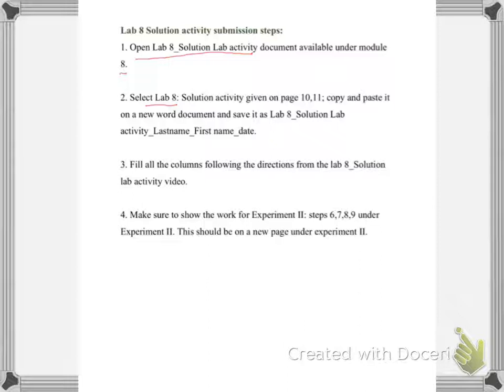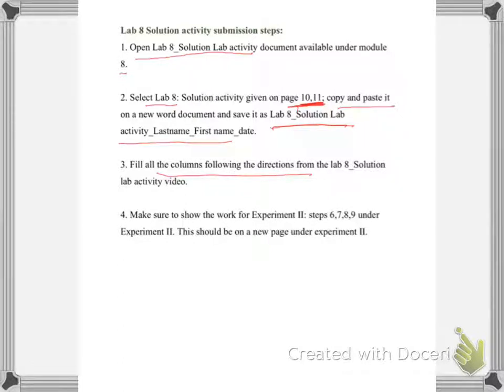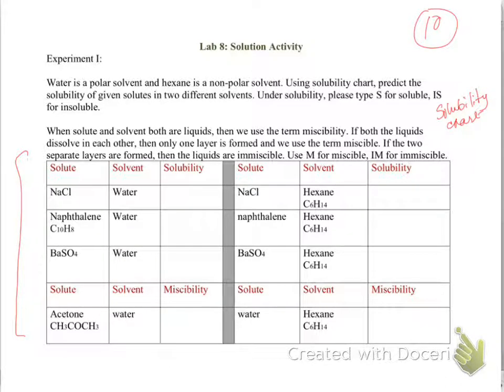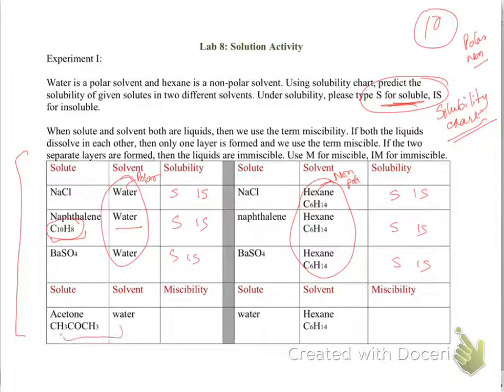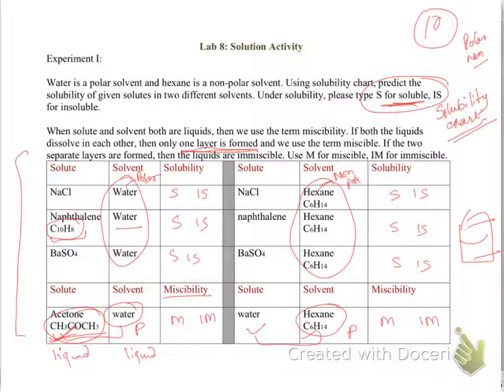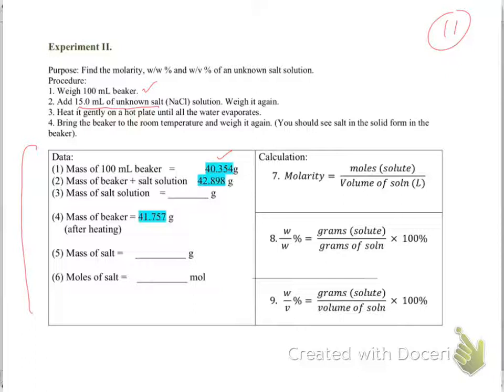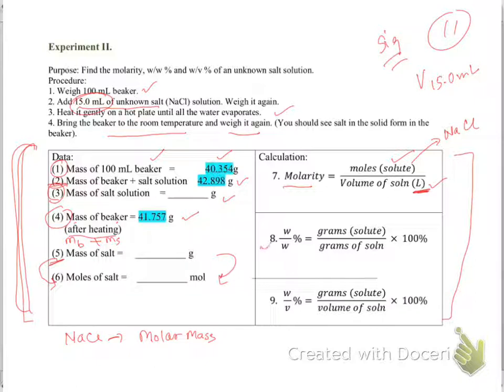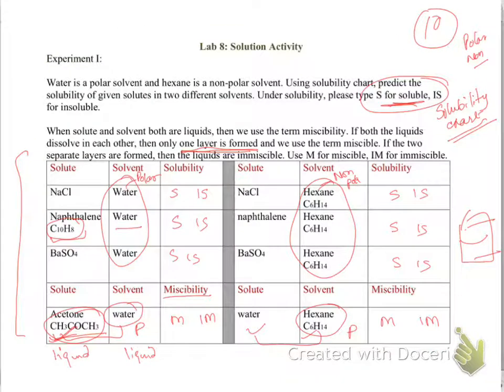8.4_Lab 8 Solution activity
Lab 8 solution activity